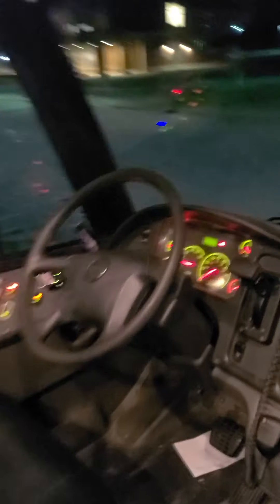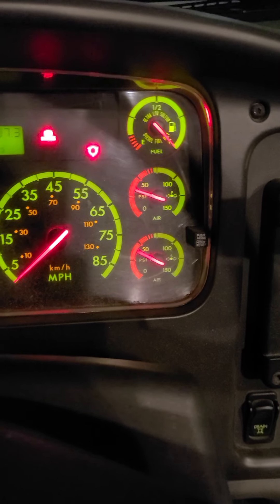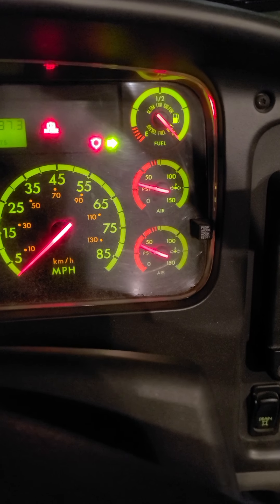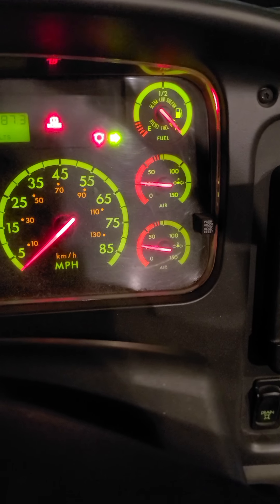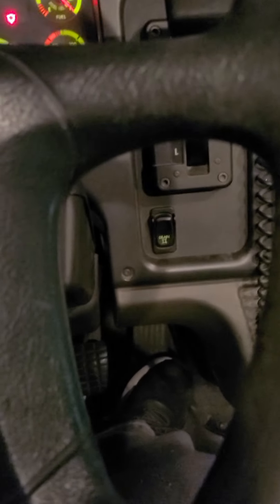2010 Thomas c2 school bus inspection